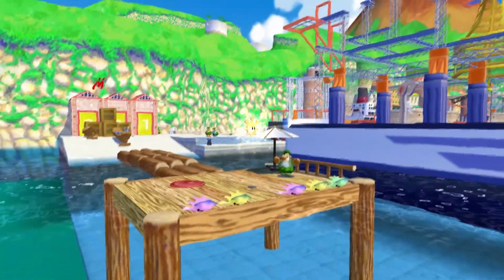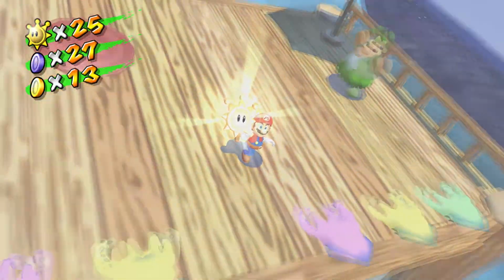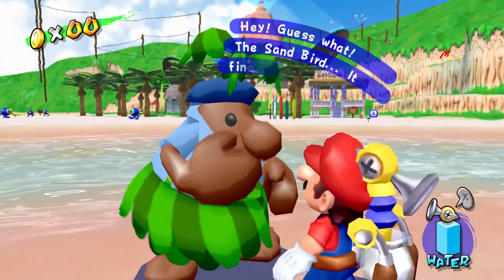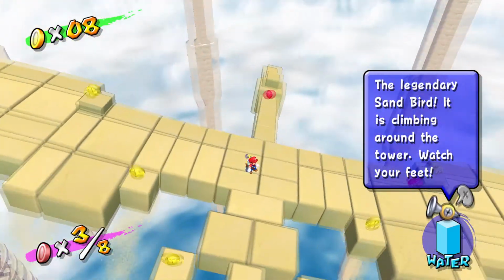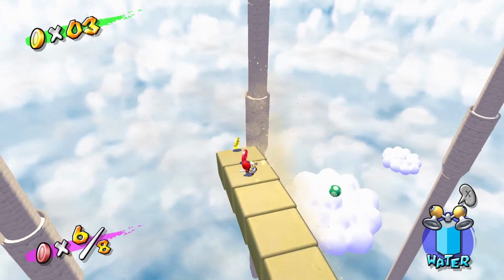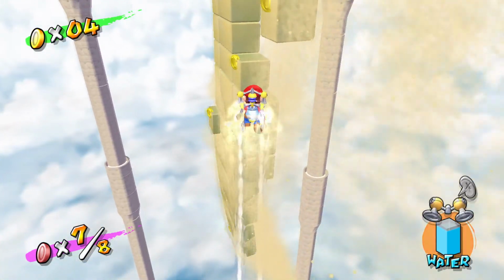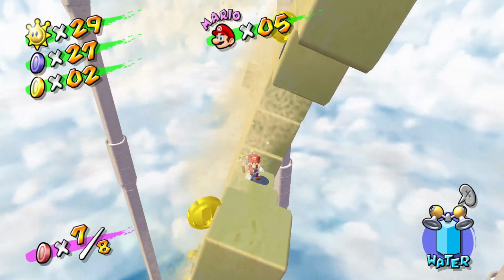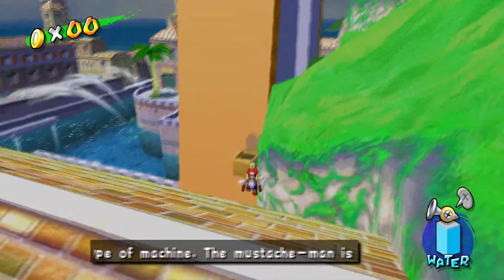Super Mario Sunshine Lets Play (Commentary W/ Ben24X7 & Arthuriel) Part 4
This is the Lets Play version of the Super Mario Sunshine Playthrough.

Its time to be interrupted by your family while your recording commentary for your silly videos on YouTube, yay professionalism.

In this part, we make loads of immoral jokes by the end of the video.